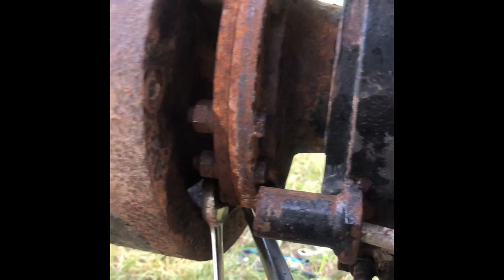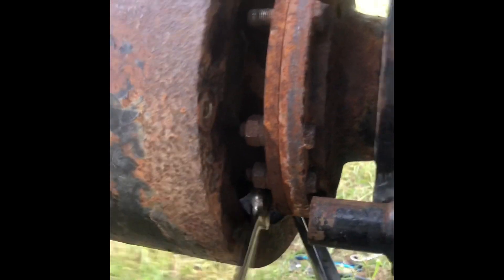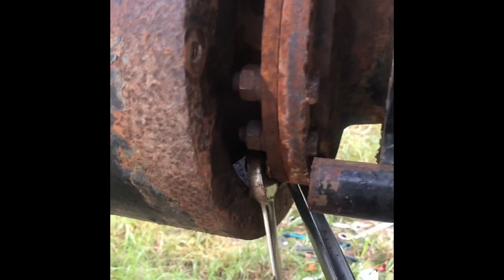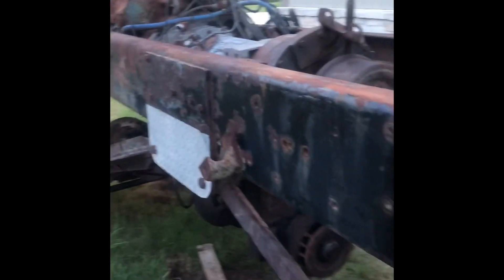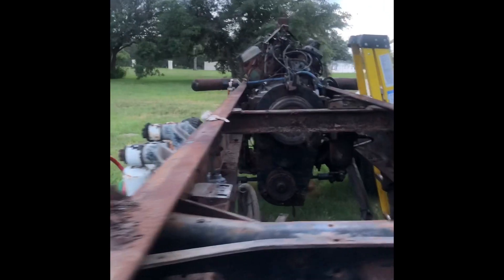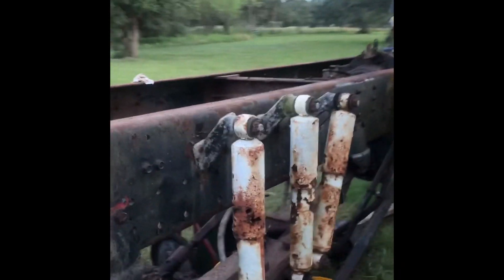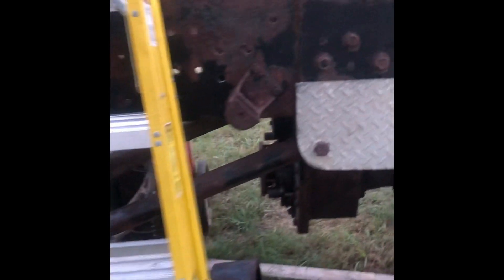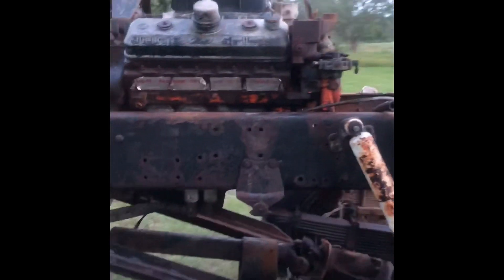Another Texas Toy update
Removed drive line, flanges, filters, couple more hoses